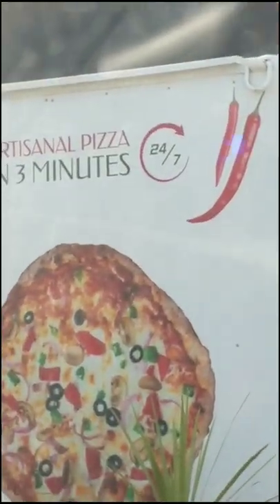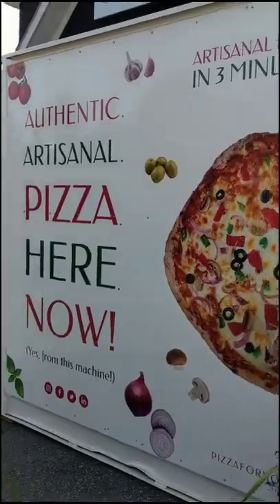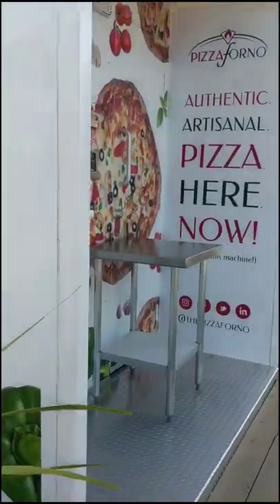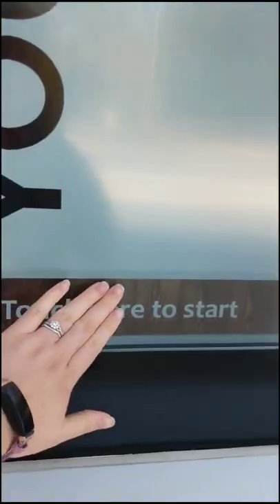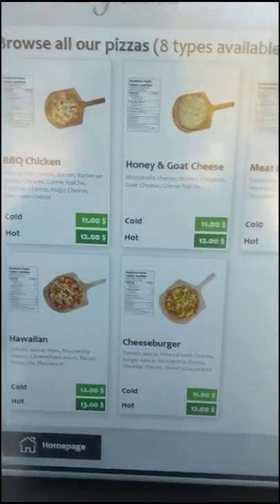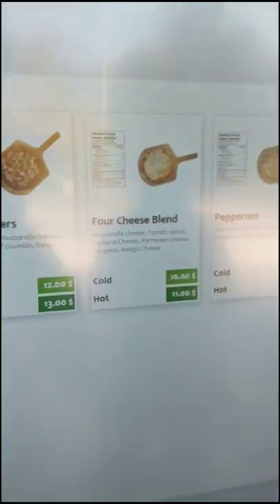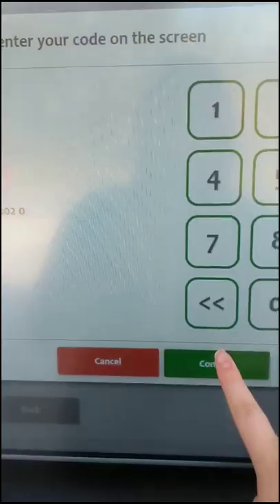What next?!? pizza HowBizarre vendingmachine tiktokpartner learnontiktok